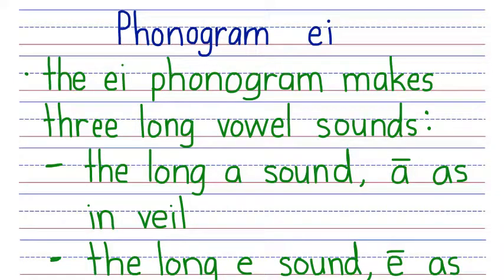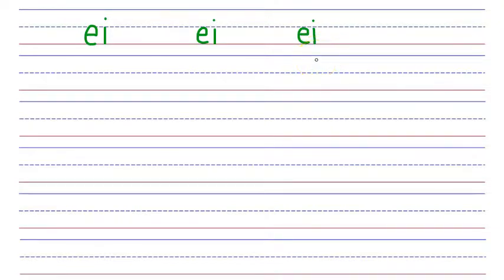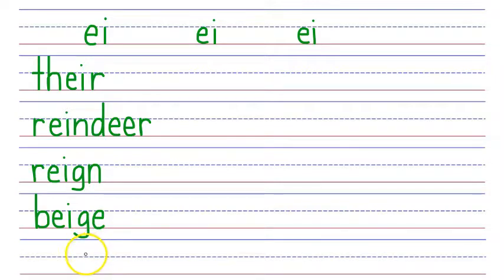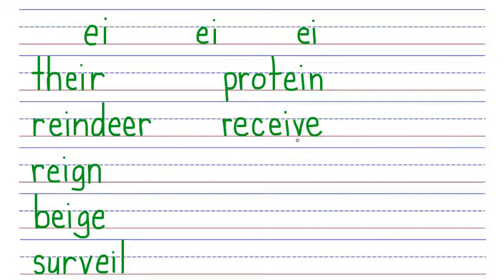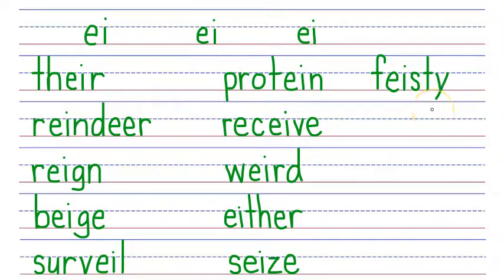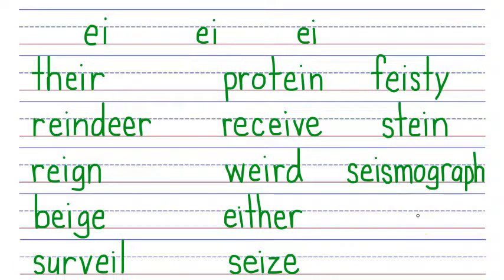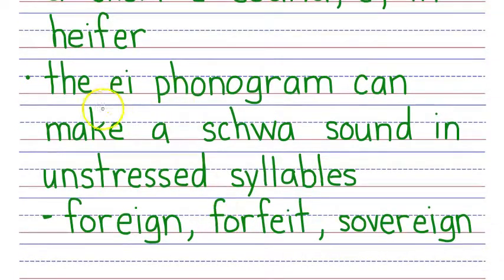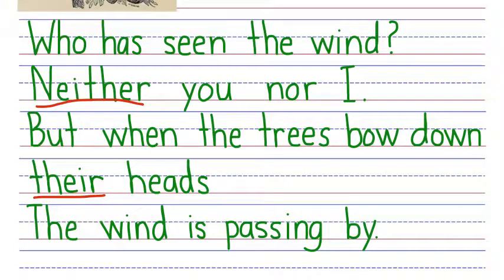Phonogram EI - Story Hour Academy - #96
In this phonics video lesson, students learn about the ei phonogram and the three sounds that it makes.

During the lesson, students write words that include the ei phonogram. They also look for this phonogram in a passage of text.

The lesson ends with an assignment for the students to read as many poems as he or she can from “Poems My Children Love Best of All.”